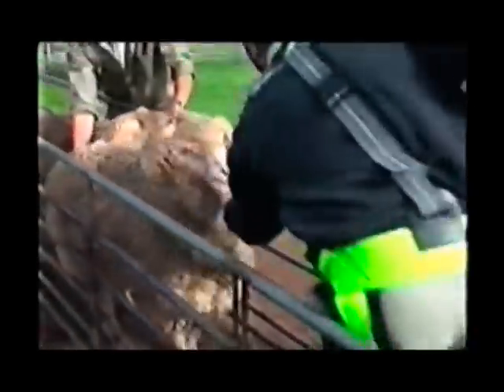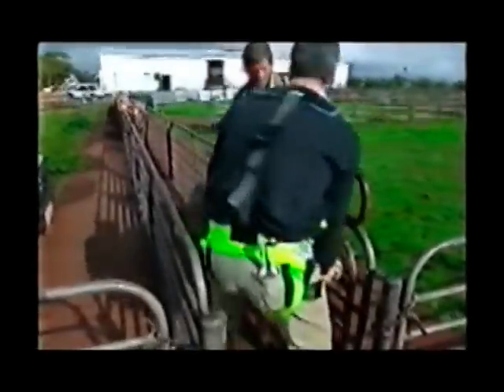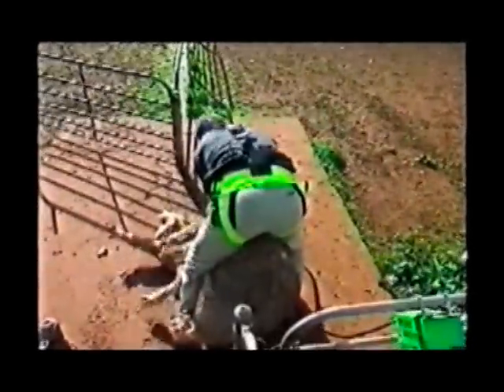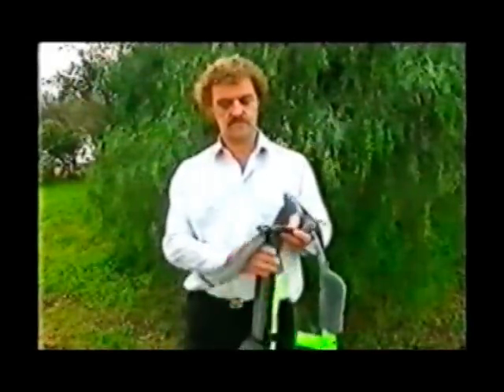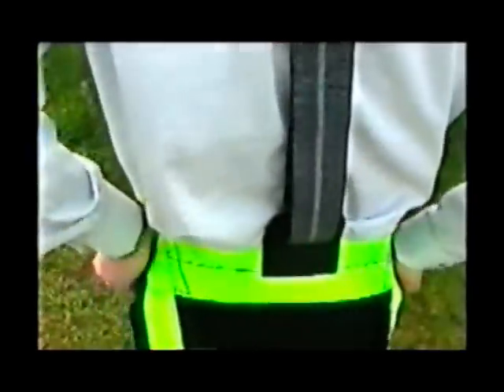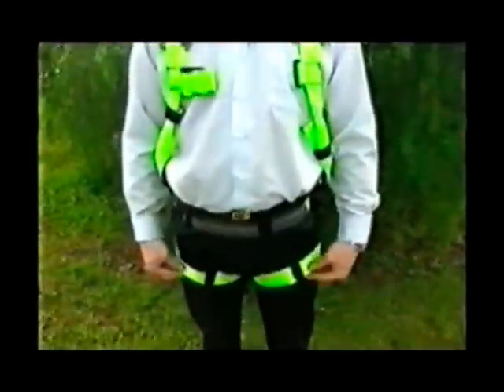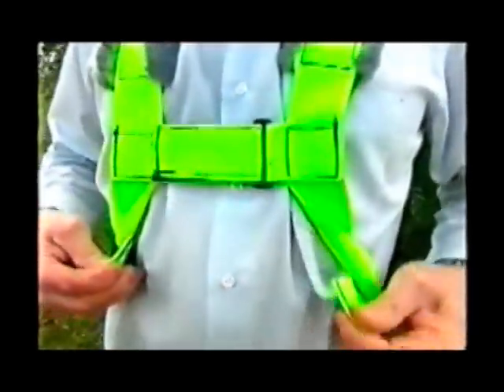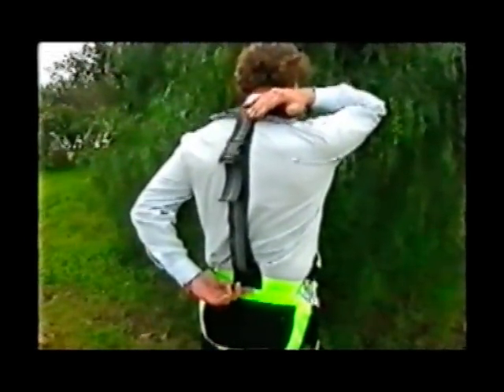Back Support for injury prevention and injury rehabilitation / Tolai All Purpose Back Support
The Tolai All Purpose Back Support was invented in South Australia to help sheep shearers protect their backs in one of the most back injury prone occupations on earth. Suitable for all manual work where

Over time, it has been used with great success in a broad range of industries not only for back injury prevention but also as a very effective tool in the rehabilitation of back injured workers into the community.

Tens of thousands of these miraculous back supports are in use around the world.

Further information is available, please contact Tony.

Tony Harrison
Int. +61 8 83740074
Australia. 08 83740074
Mobile Int. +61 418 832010
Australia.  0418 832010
Fax Int. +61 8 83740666
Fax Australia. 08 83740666